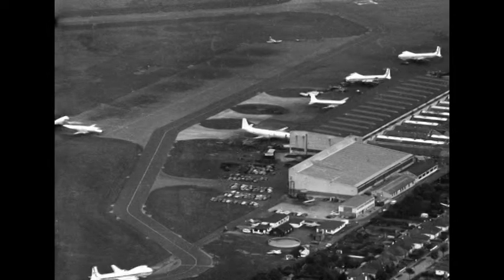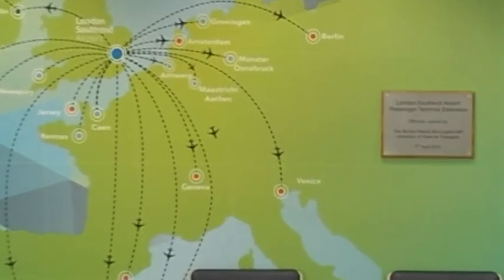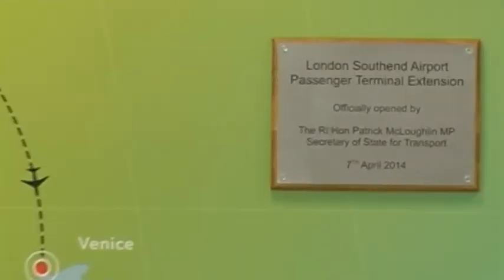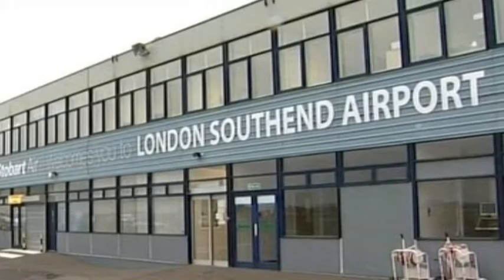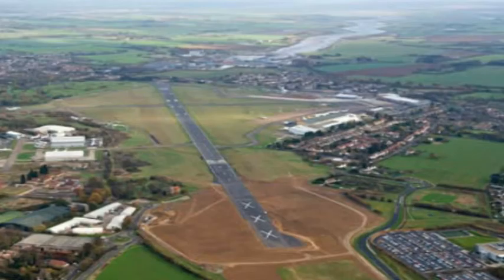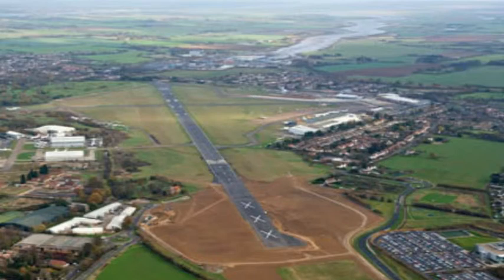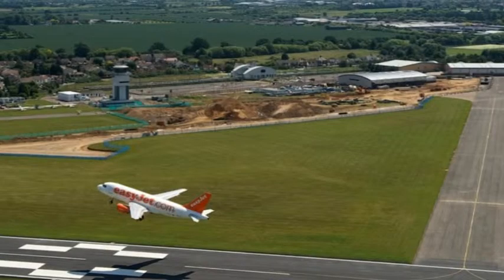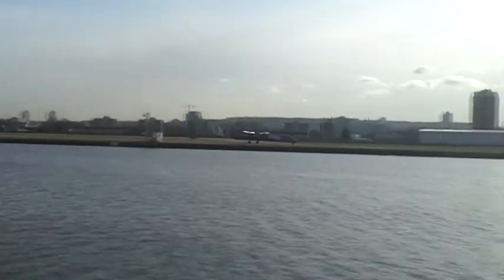news about southend airport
this is my news project